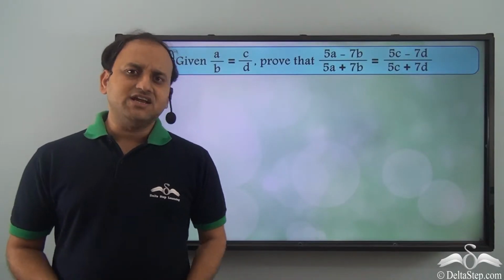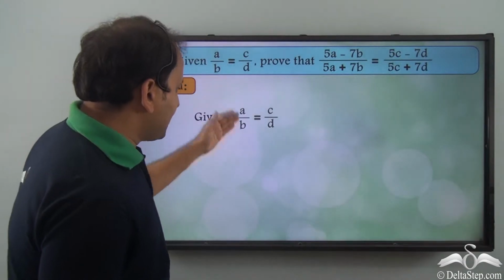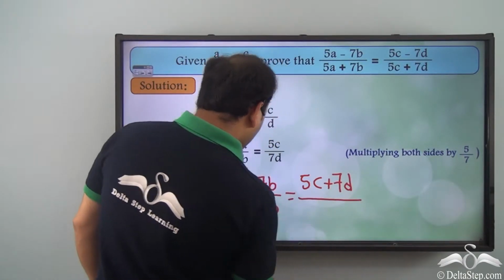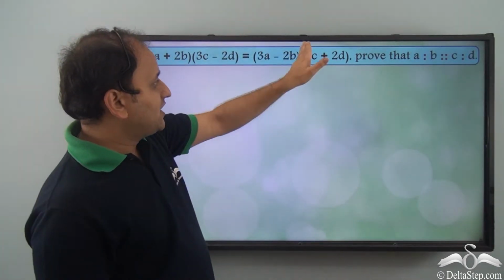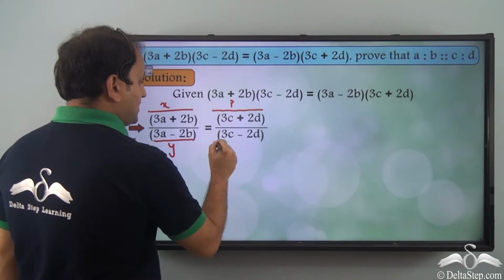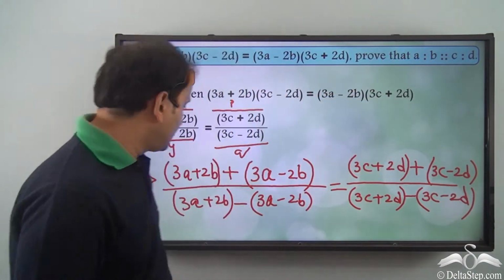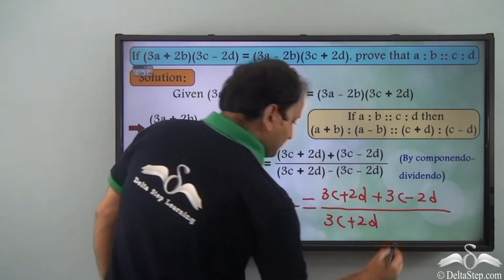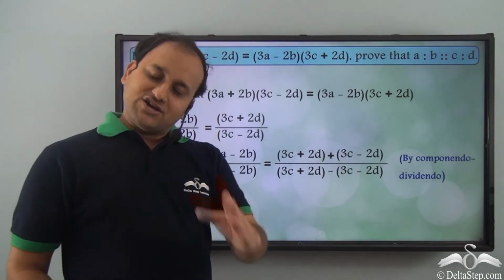Problems of ratio and proportion properties